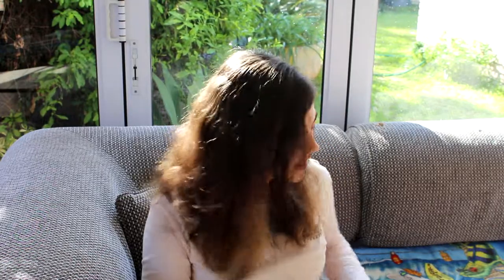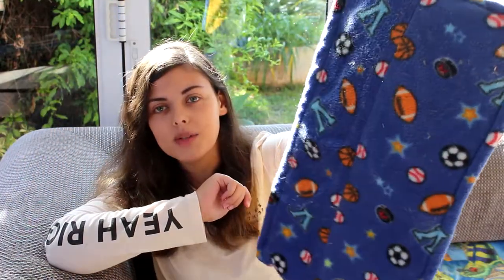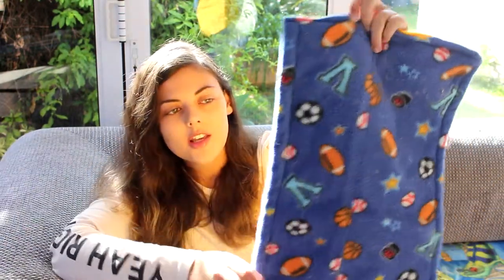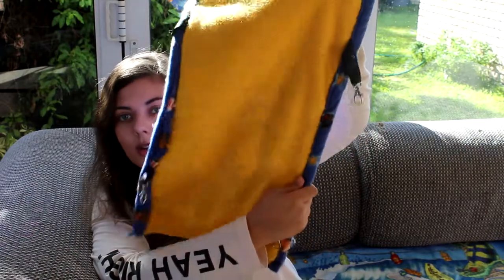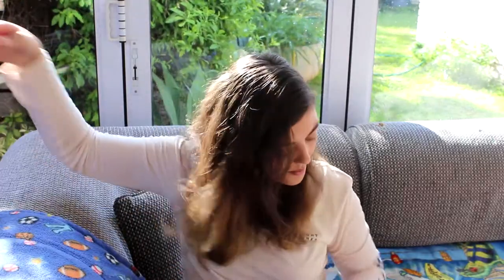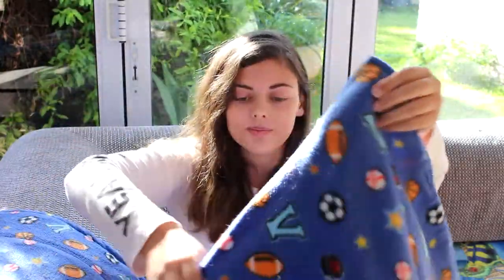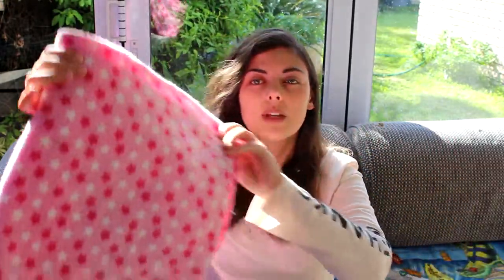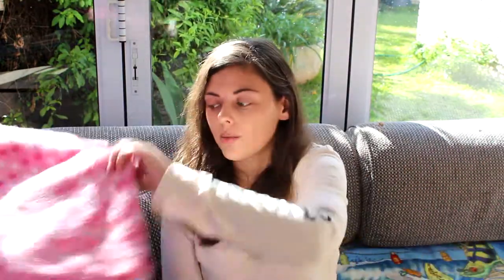Chinchilla Bedding Options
Hey everyone!
Here are the various options that you can use to line your chinchillas cage.

-Danielle :)